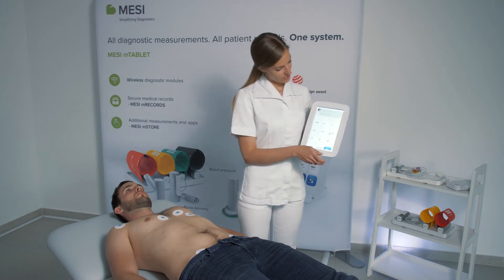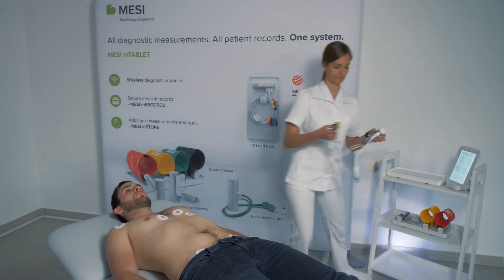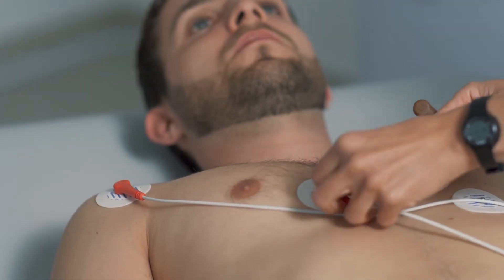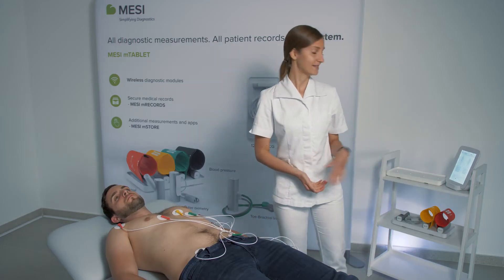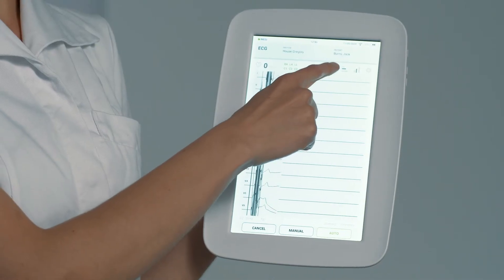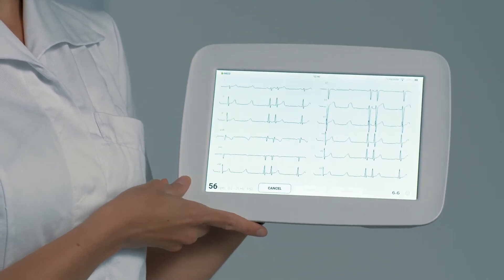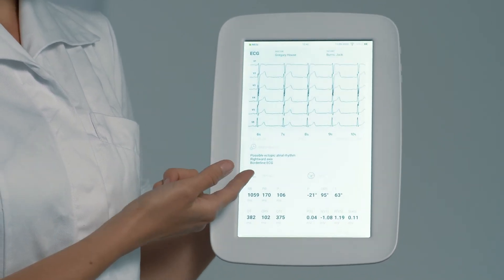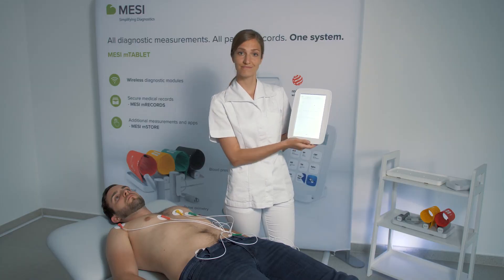MESI mTABLET ECG measurement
Watch how to perform ECG measurement with MESI 12-lead ECG diagnostic module.
All ECG signals are simultaneously processed and displayed on the MESI mTABLET to provide instant ECG recordings and interpretations. It is designed to measure the electrical activity of the heart during routine patient reviews.